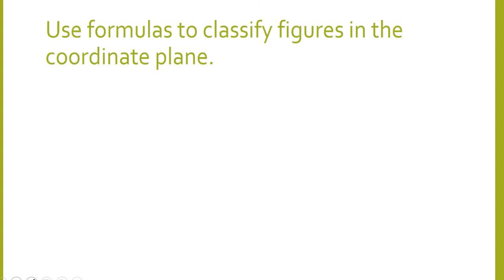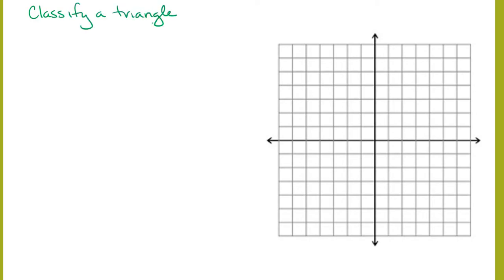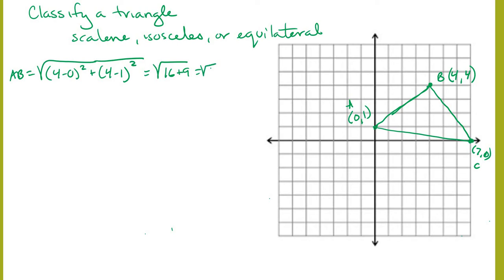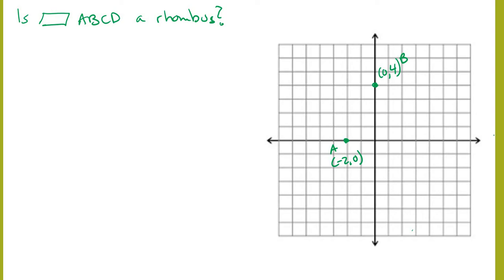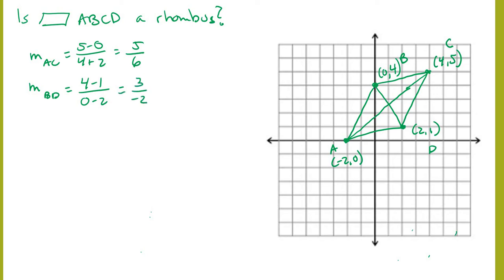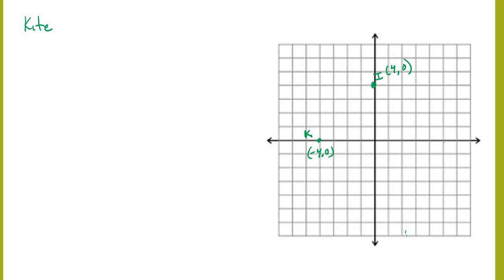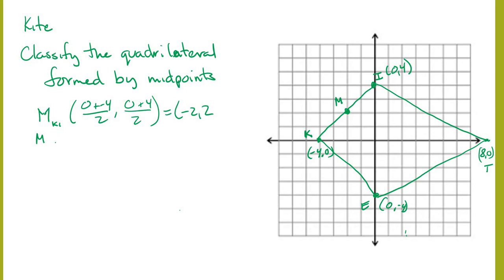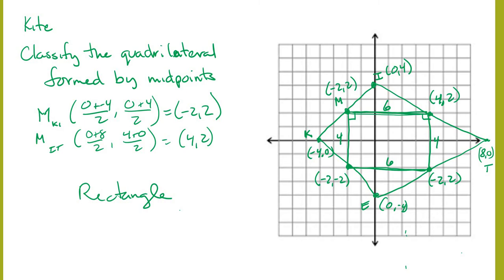Geometry Sec 6 7